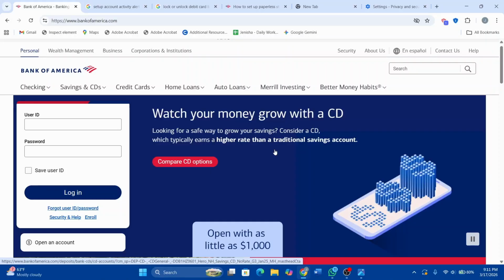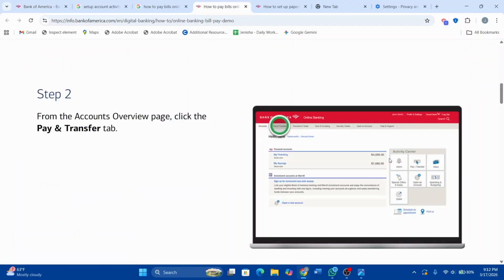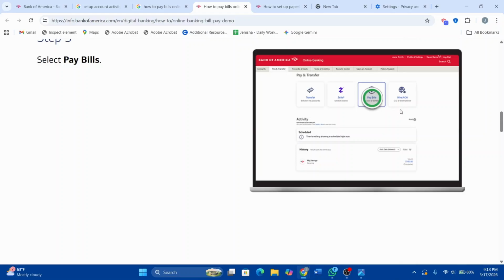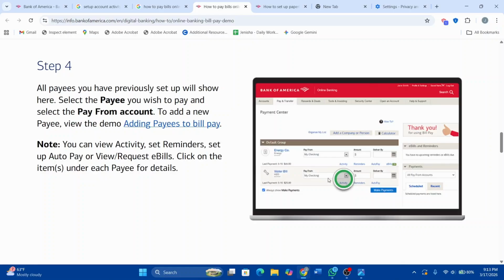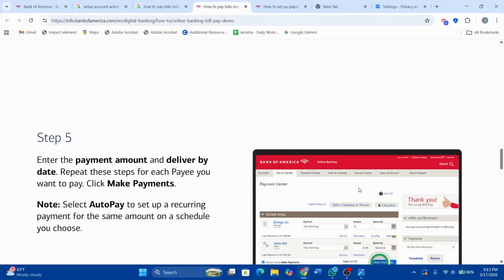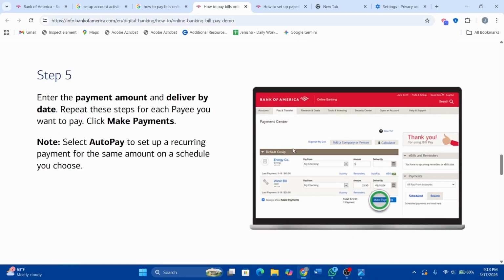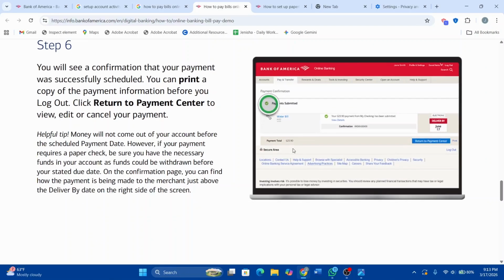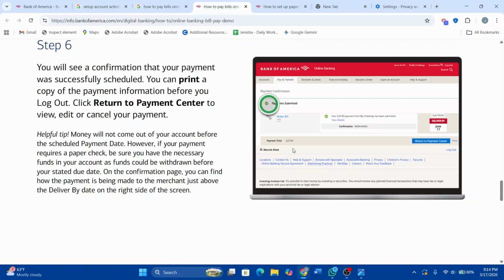How to pay bills online with Bank of America Bill Pay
Welcome to our step-by-step guide on "How to pay bills online with Bank of America Bill Pay"! If you want to pay your bills quickly and securely using Bank of America, this video is for you. We’ll show you how to use Bank of America Bill Pay, add billers, and schedule payments online or through the mobile app. Whether you're paying credit cards, utilities, or other bills, these tips will help you manage your payments efficiently and avoid late fees.

In this video, we will show:
How to pay bills online with Bank of America
How to use Bank of America Bill Pay step by step
How to add a biller in Bank of America
How to schedule bill payments online
How to set up automatic bill payments (AutoPay)